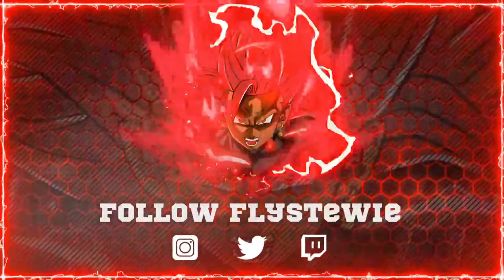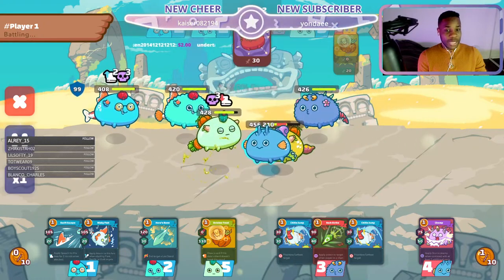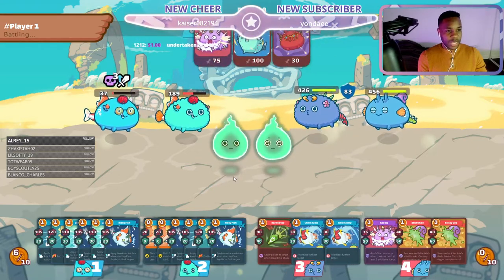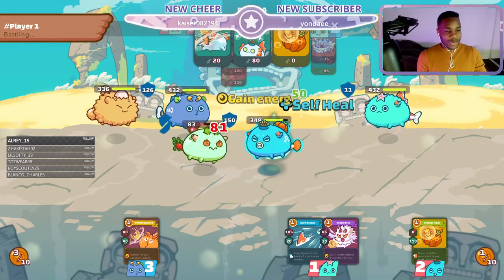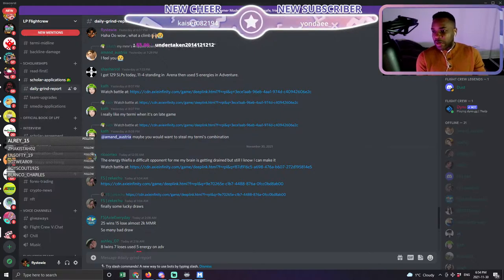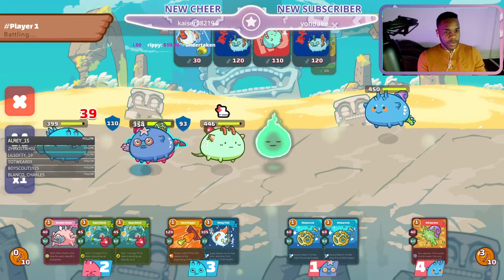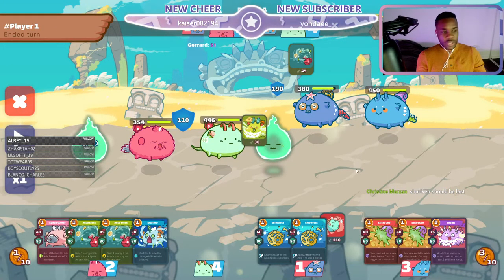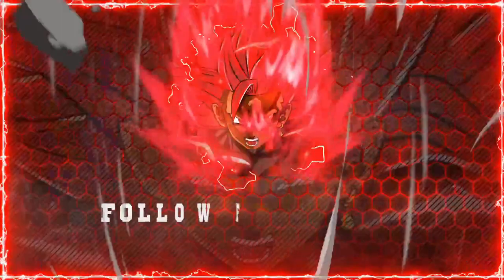ARENA STRAYEGY TUTORIAL 2.2K MMR AXIE INFINITY